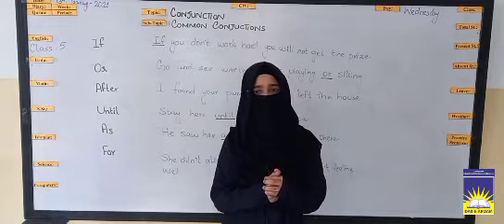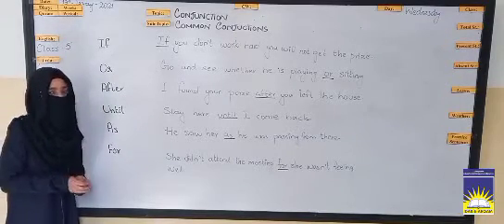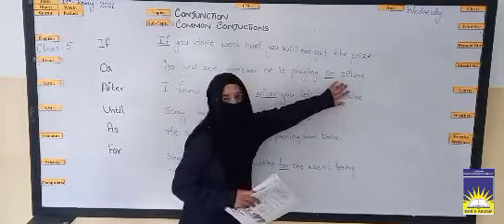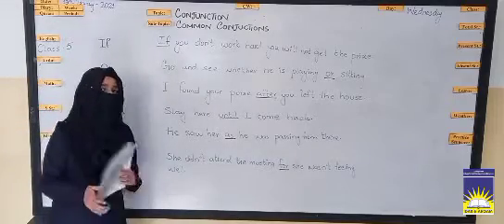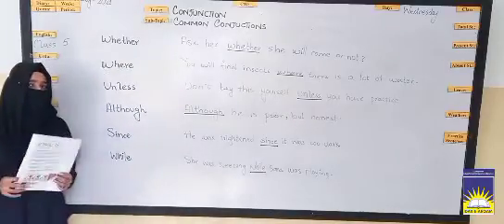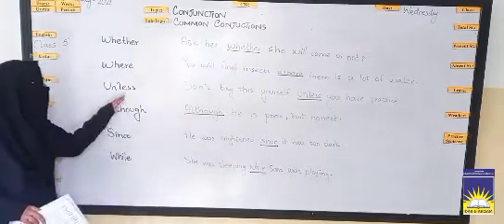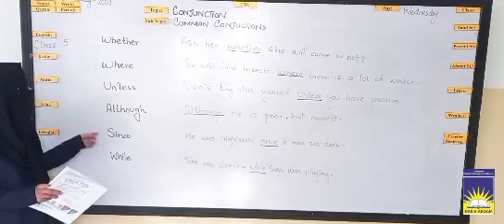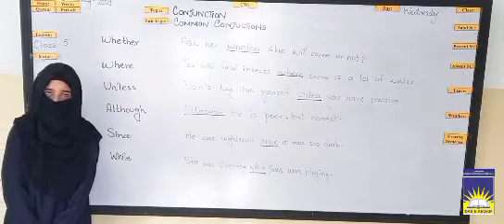Class 5 English | week 4 day 3